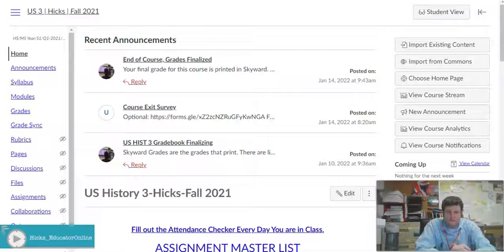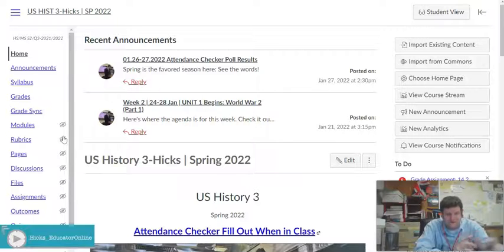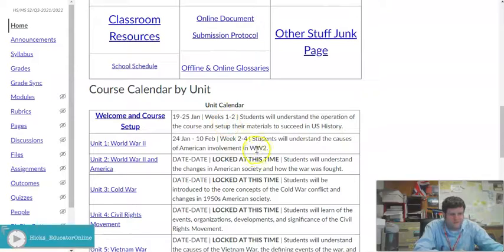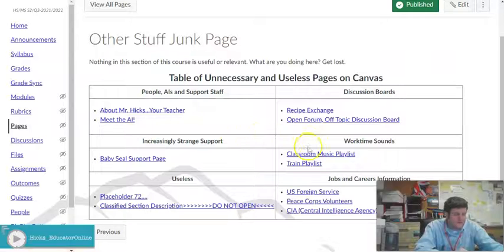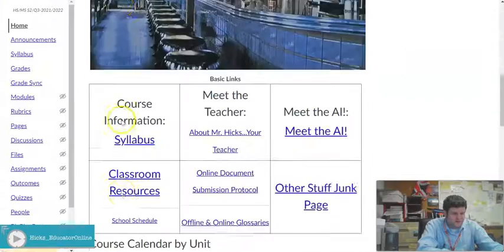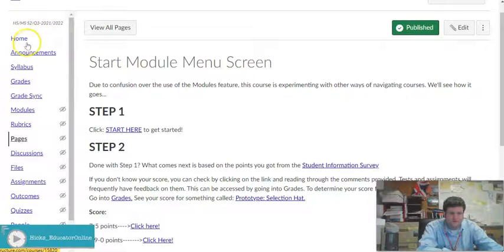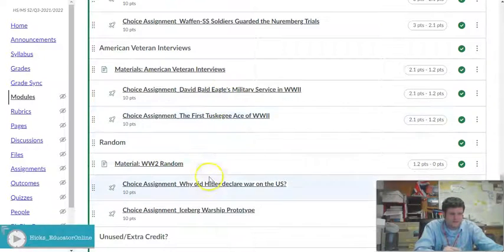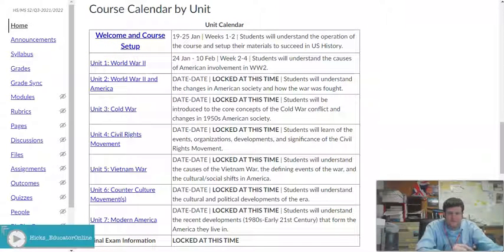Start of Course US Hist 3 Spring 2022 LMS Tour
I use Canvas LMS in my teaching at school. Here's a tour of the train wreck I call my course.